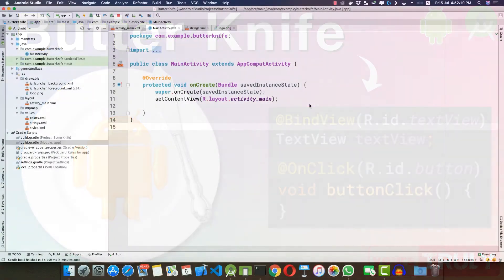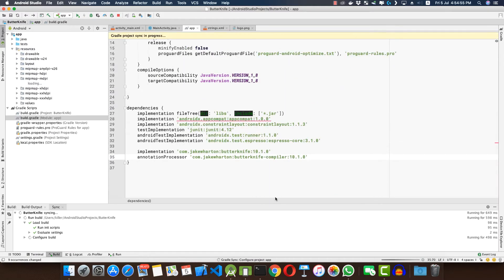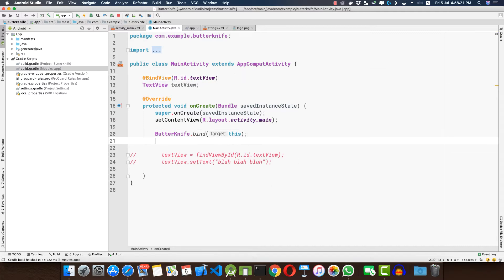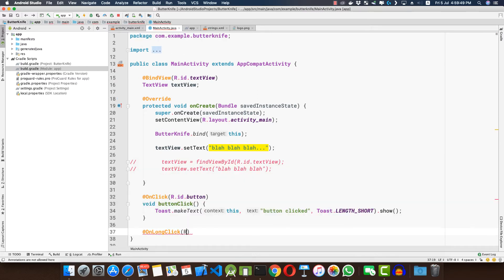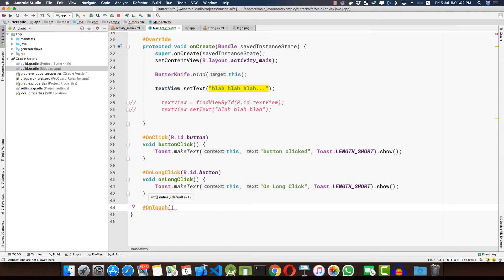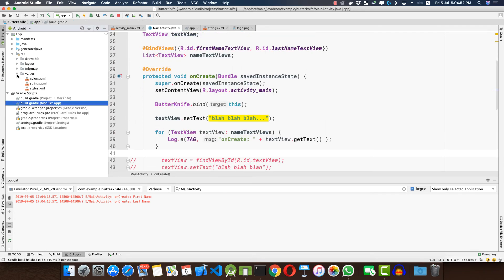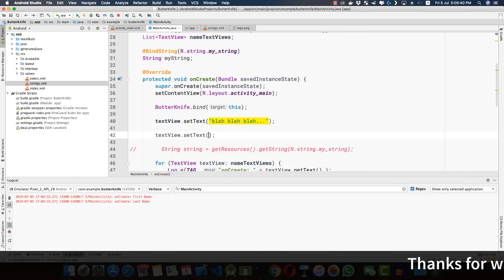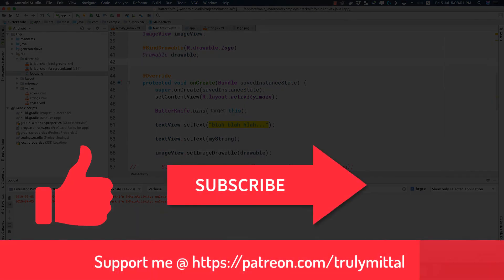Butter Knife | Field and method binding | Android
In this video we will be working with a library called Butter knife by Jake Wharton which is a Field and method binding library for Android views. In simple words it makes our life a hell lot easier.